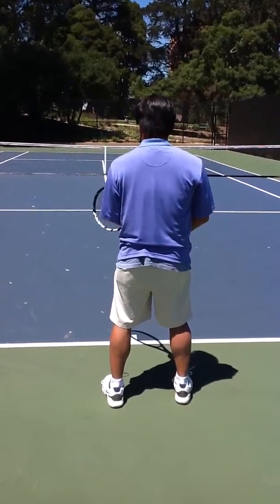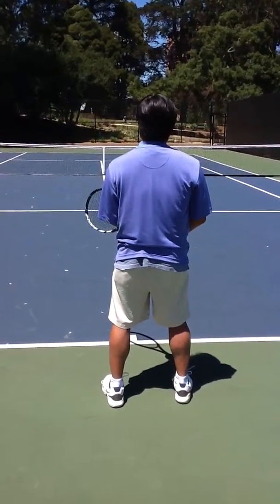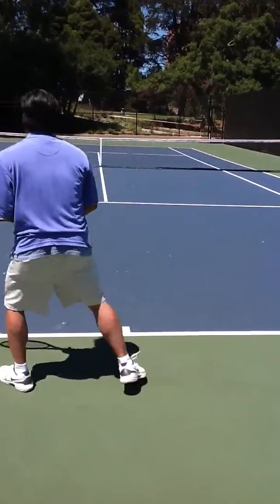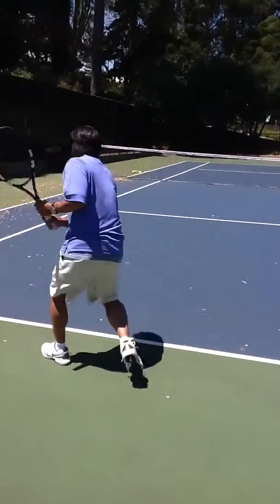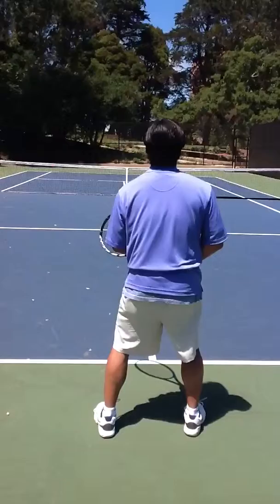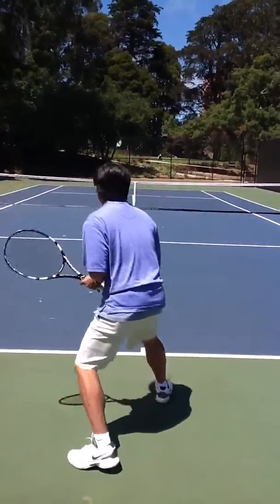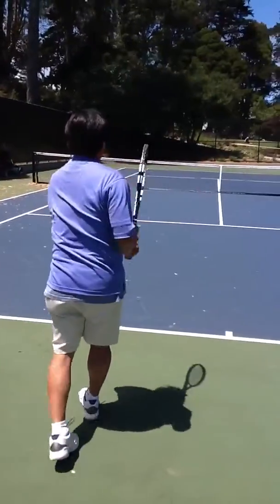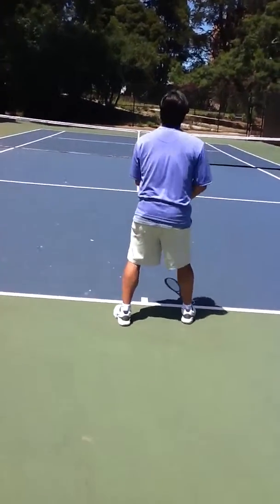AC CJ Tennis Tips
Backhand footwork movement for different types of balls.